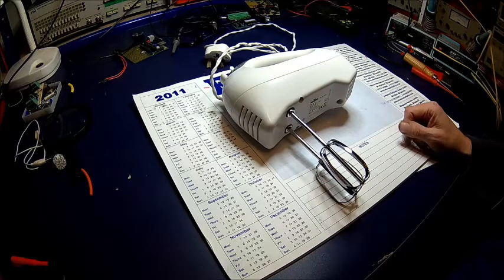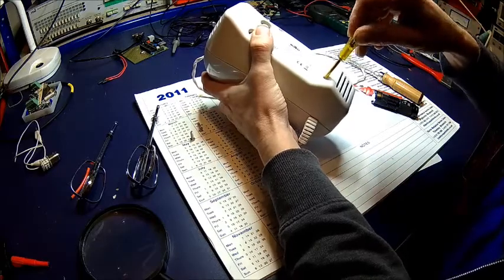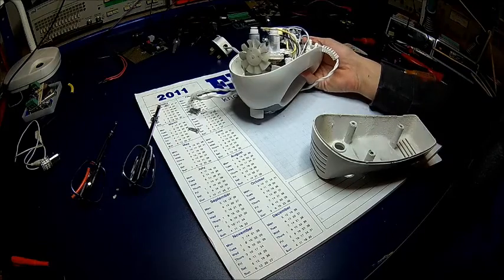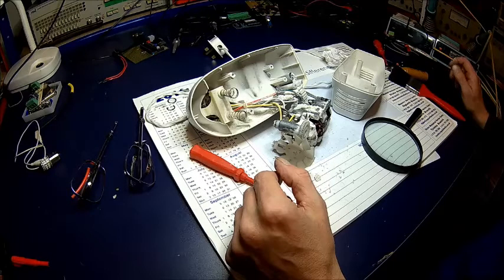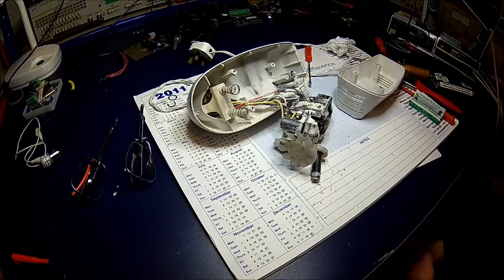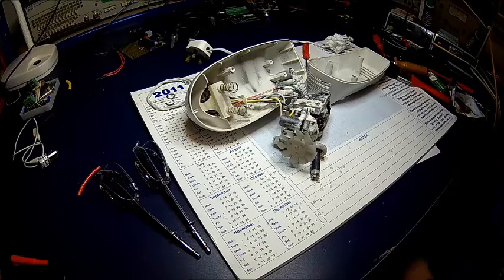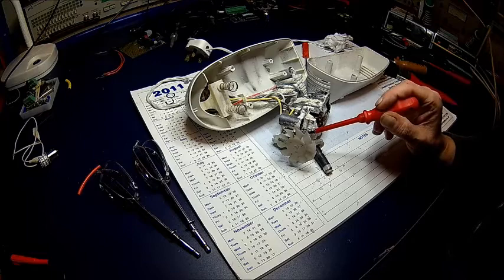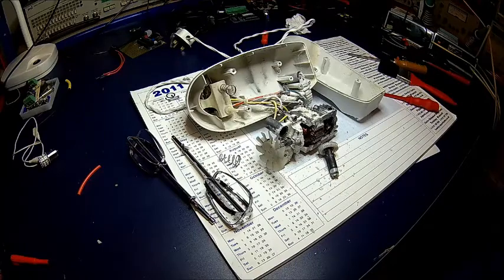What a brilliant piece of Chinese engineering .... or how to design something to fail quickly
Inspection, tear down and failure analysis of a Chinese hand mixer, some sarcasm included as well...
A very good example how not to design machinery